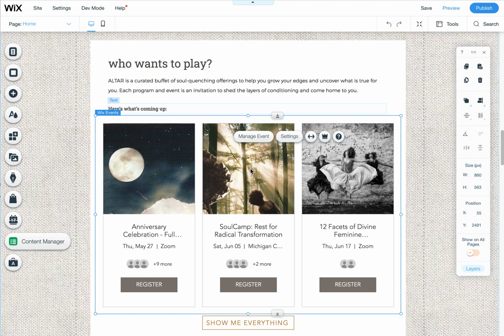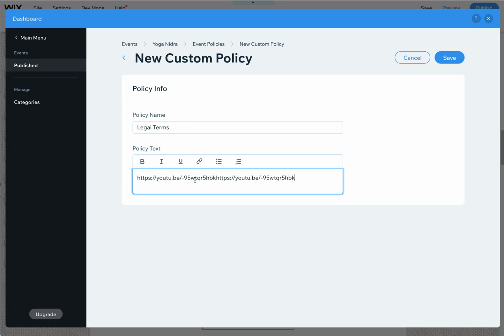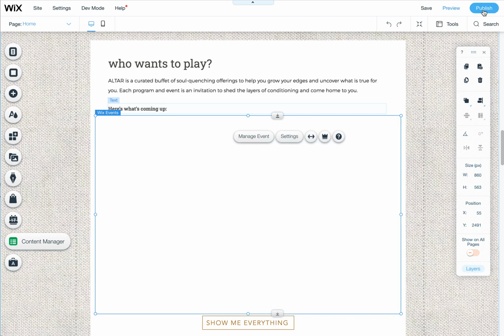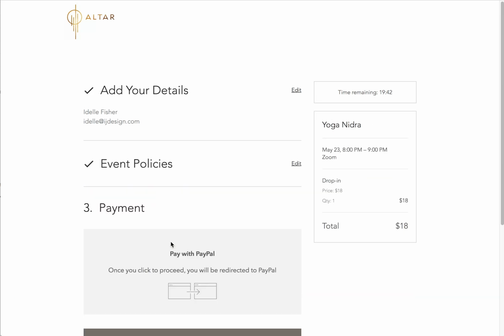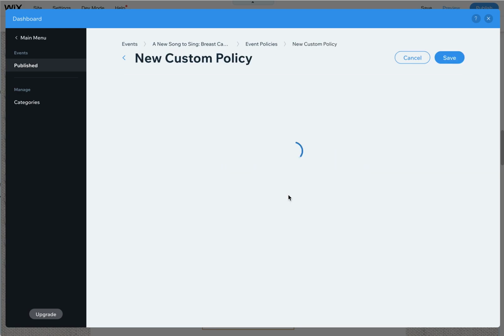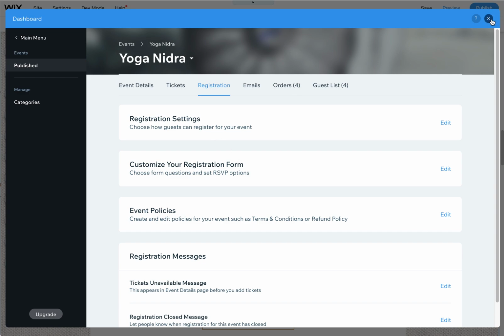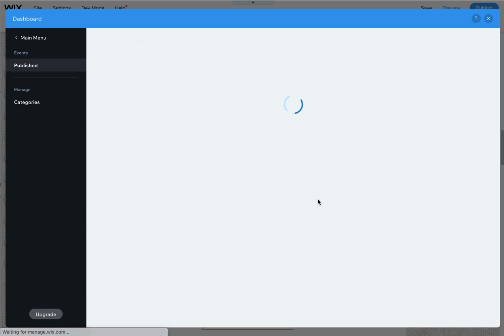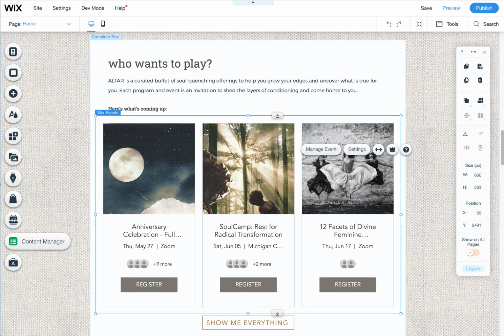Wix Events Policies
Here is how the Wix Events Policies work so that you can get customers to agree to your terms prior to registering and making their payment for the event/class.